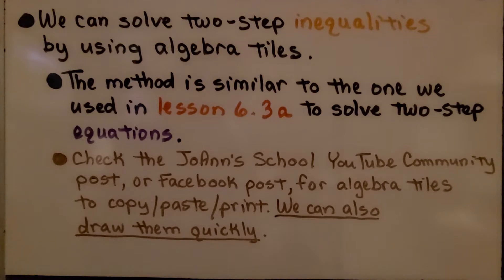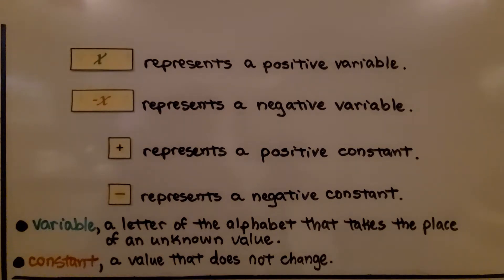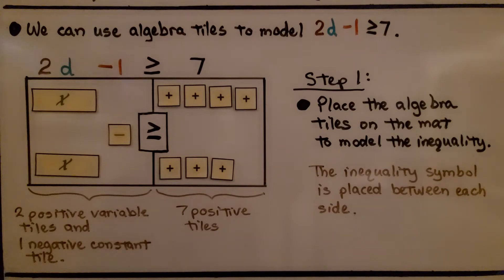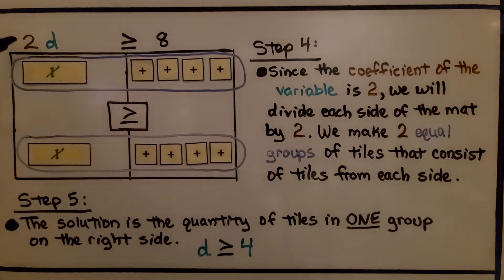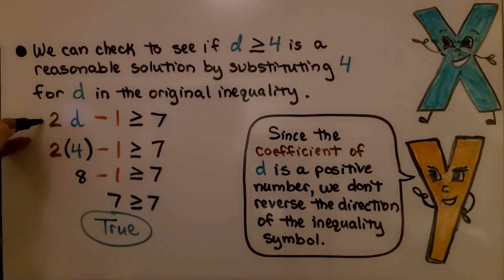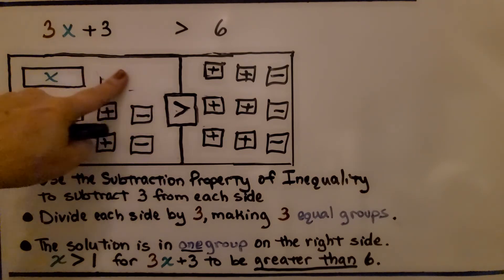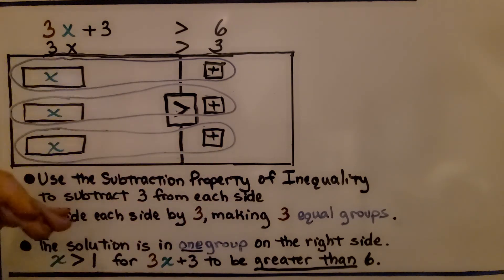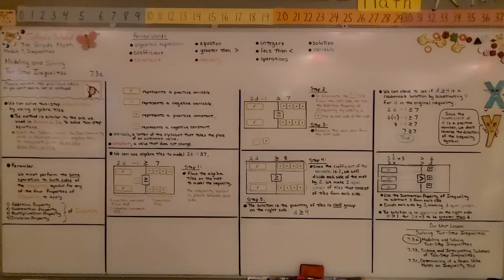7th Grade Math 7.3a, Modeling and Solving Two-Step Inequalities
We can solve two-step inequalities by using algebra tiles. This method is similar to the one we used in lesson 6.3a (linked below) to solve two-step equations. Check the JoAnn's School YouTube Community post, or Facebook post, for algebra tiles to copy, paste, print. We can also draw them quickly. Remember we need to perform the same operation to both sides of the inequality symbol. We show each step of modeling and solving a two-step inequality with algebra tiles. We also show how to model and solve a two-step inequality by quickly drawing tiles on a mat.

Language: ‎English
2018 copyright
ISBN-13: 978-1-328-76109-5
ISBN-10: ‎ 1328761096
Item Weight: 2.4 pounds
Paperback: 560 pages
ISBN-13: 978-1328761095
Product dimensions: 8.5 x 1.07 x 1.12 inches
Reading level: 12 - 13 years